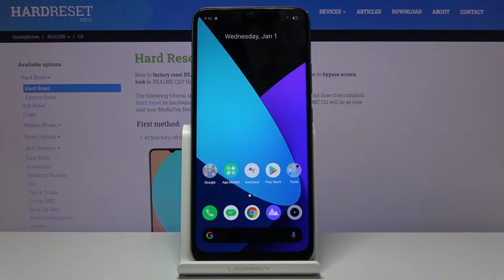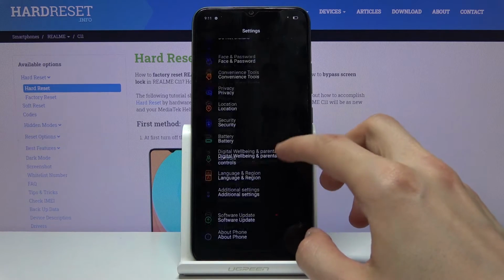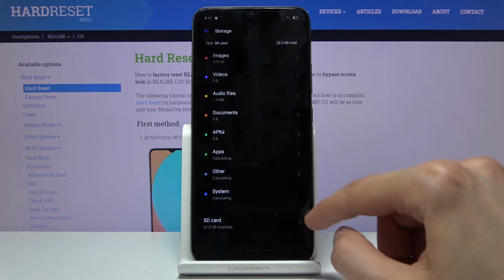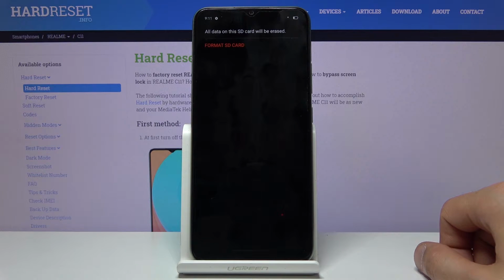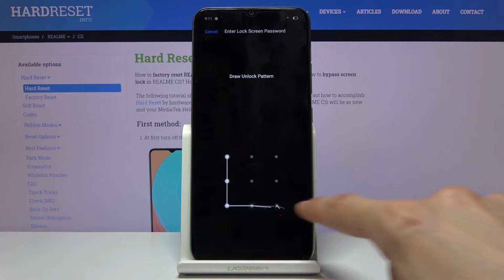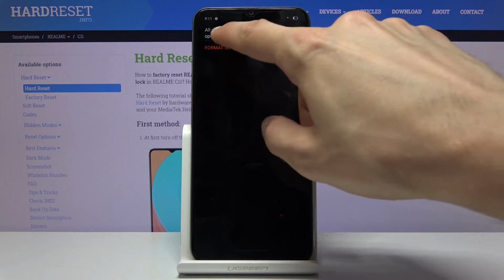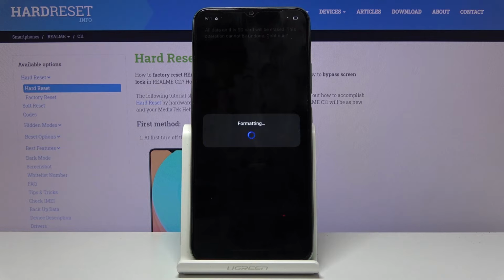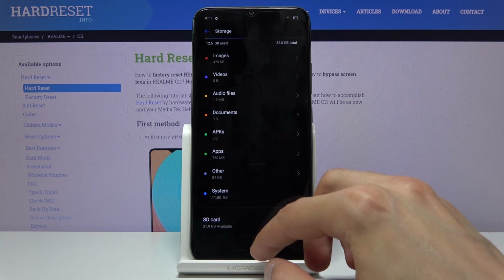How to Format SD Card in REALME C11 - Restore SD Memory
Read more info about REALME C11:
If you have noticed a problem with the SD card in the REALME C11, the fastest solution will be to reformat it. Remember that this will cause you to lose all saved data, so if it is possible, transfer the saved files to another card or transfer to the internal memory of the phone.

How to Fix Memory Card in REALME C11? How to Format SD in REALME C11? How to Format Memory Card in REALME C11? How to Wipe All Data from SD storage in REALME C11? How to Refresh SD Card in REALME C11?